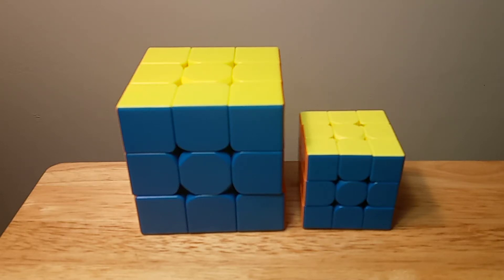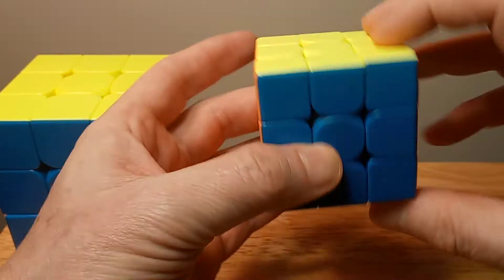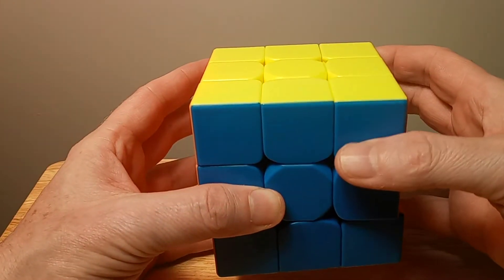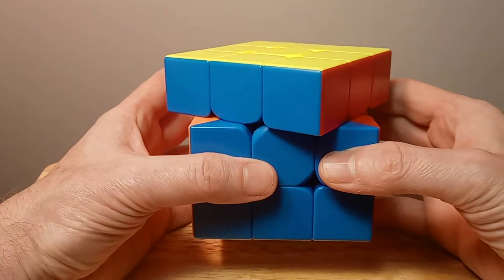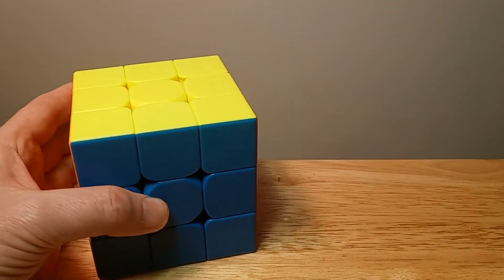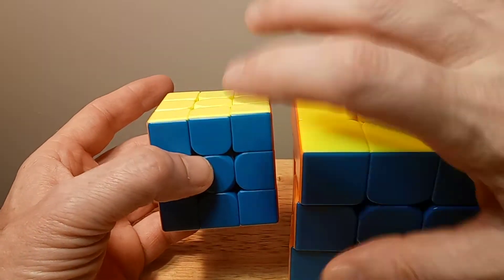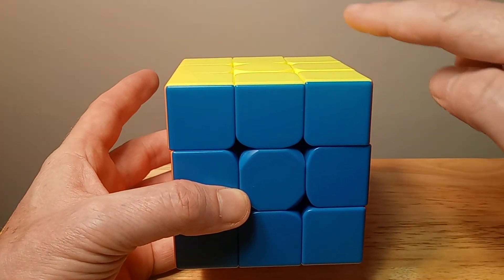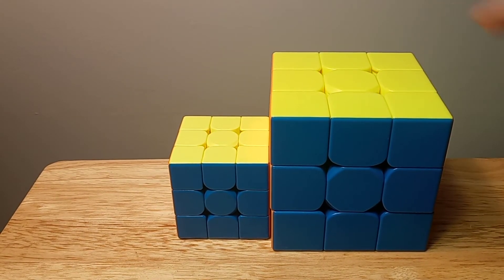QIYI QIMENG PLUS BIG 3X3 REVIEW. AMAZING.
QIYI QIMENG PLUS 3X3 BIG CUBE.  I BOUGHT IT AT THE Cubicle.us.  For $9.99.